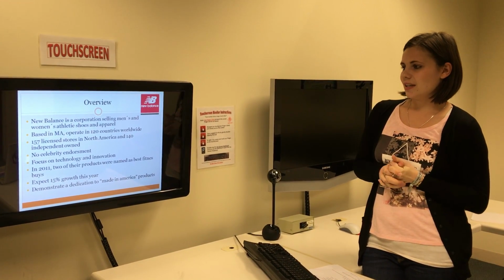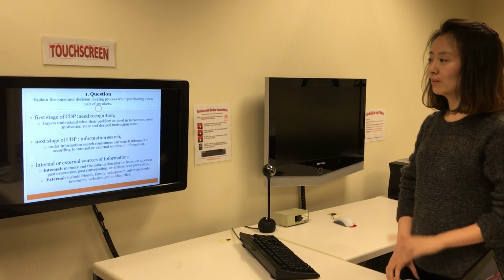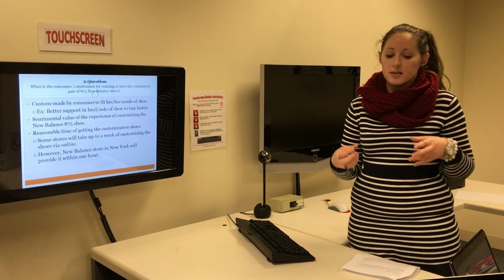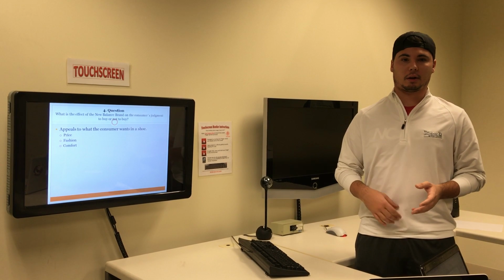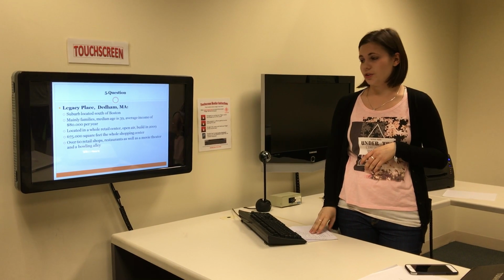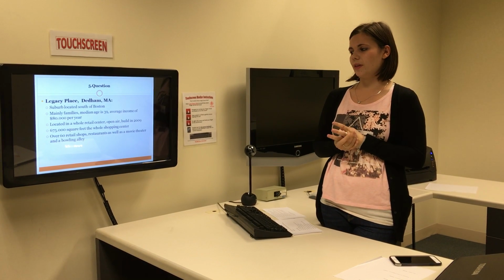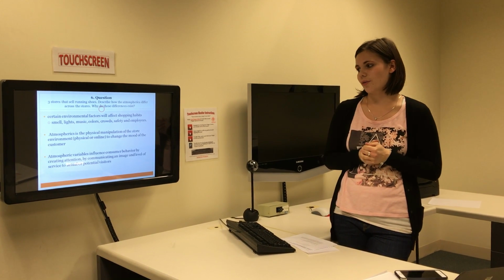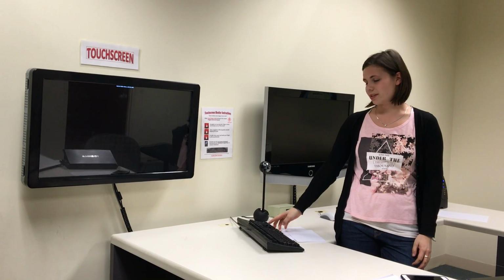SEMO MK 344 Group 6 Case Study 4.2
For Dr. Sen MK 344 Consumer Behavior